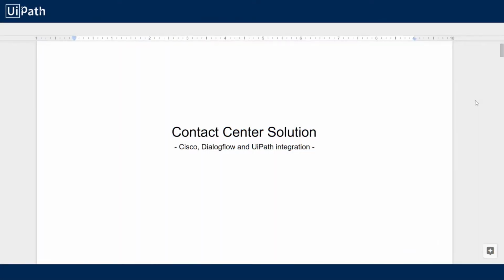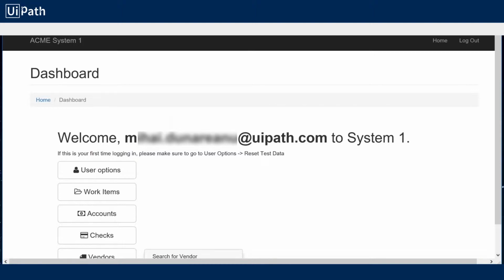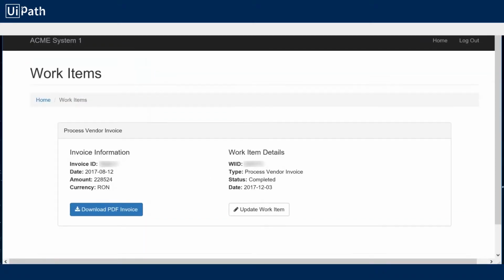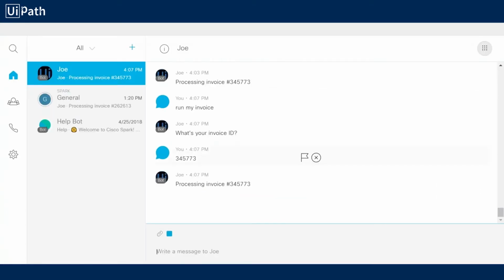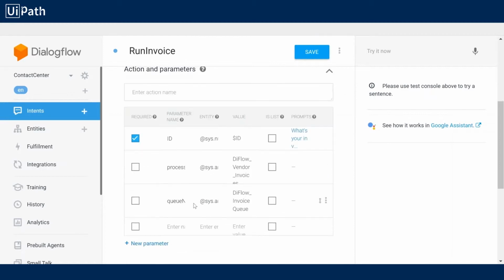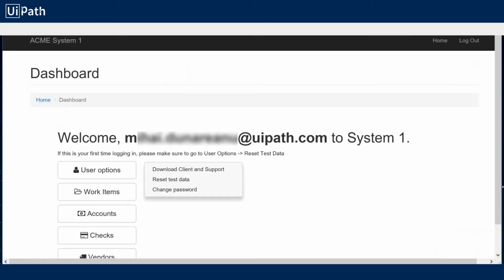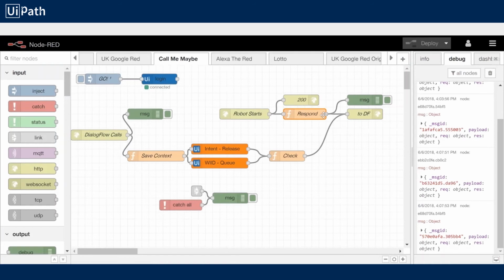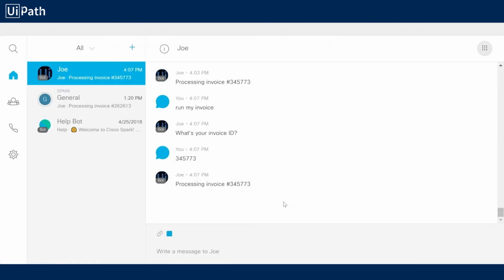Jurumani - RPA Demo - Contact Center Solution